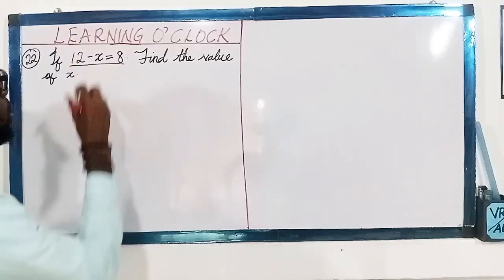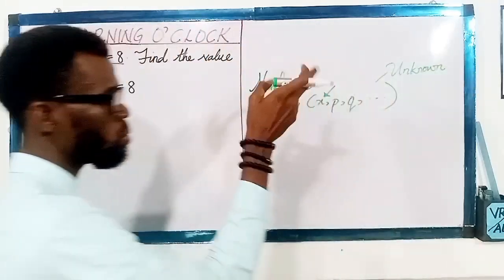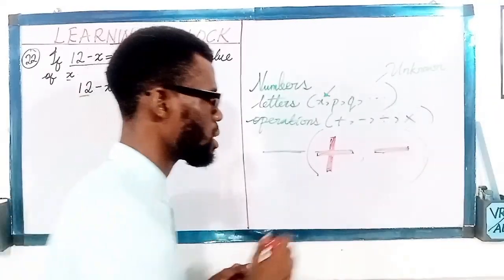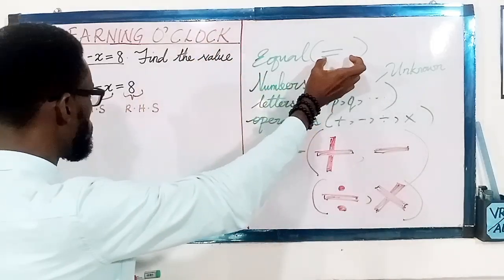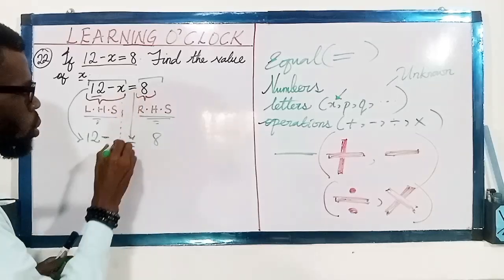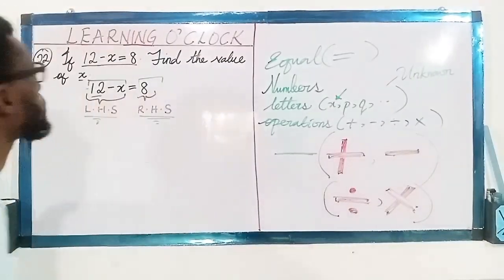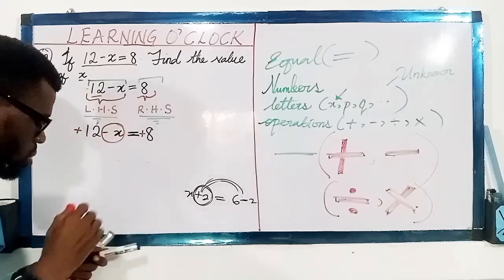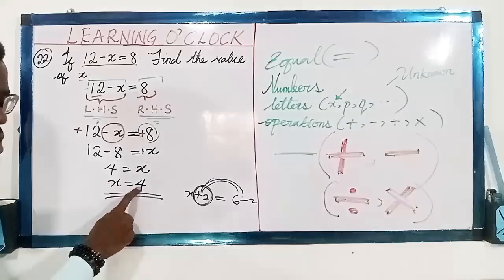📌 22/50 Mathematics problems and solutions for our champs ( aged 8-12) sitting for entrance exams.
📌 22/50 Mathematics problems and solutions for our champs ( aged 8-12) sitting for entrance examination ( state, province, national and international.

Practical uses and relevance in our modern world 🌍 of what we will learn in this video are shared in the comment section so learners can find it relatable.